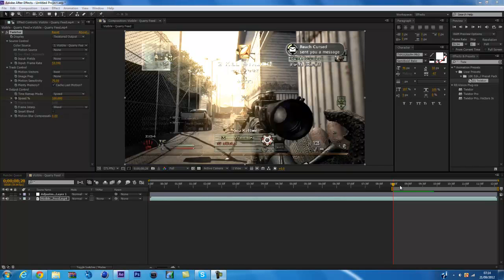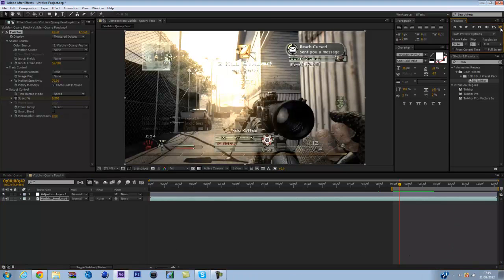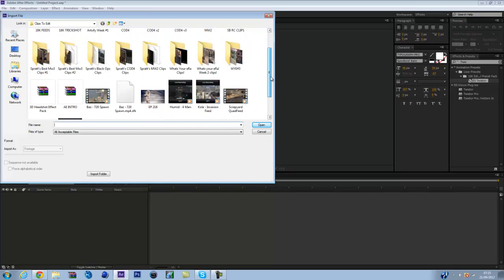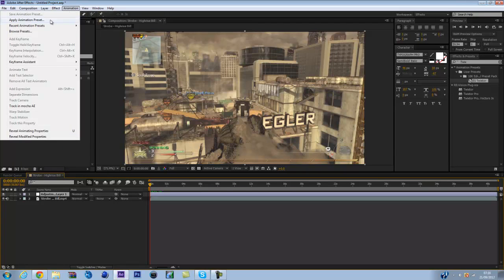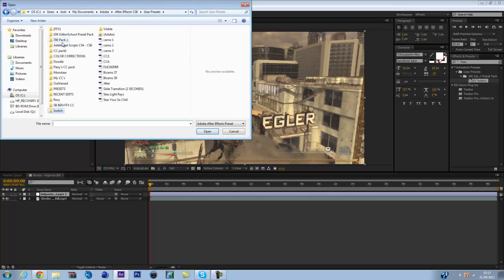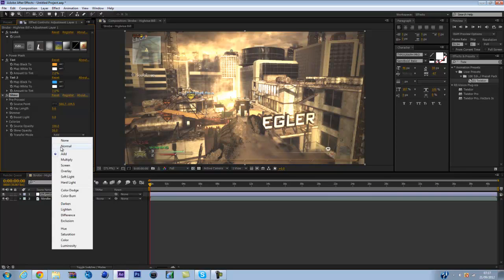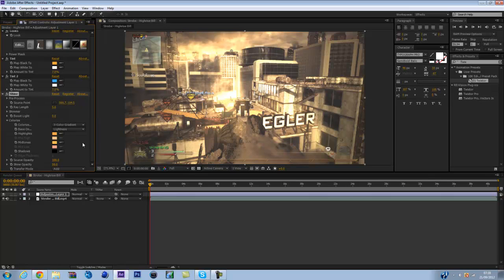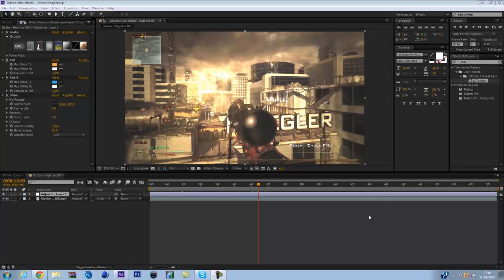After Effects Tutorial: Realistic Light Rays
Bit Of A Basic One Guys :( But Look Forward For Tommorow Because I Have My RSMB And Wiggle Settings For You Guys! By the way guys I might be stopping making tutorials if all i get from it is like 2 comments and 4 likes. Just remember this is out of nearly 50 subscibers.